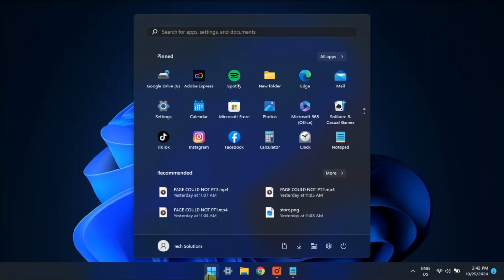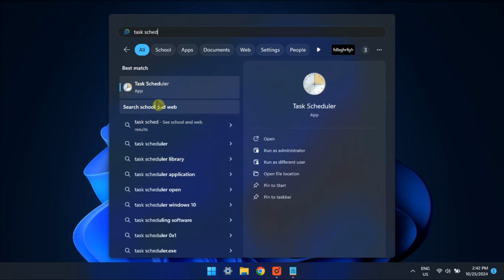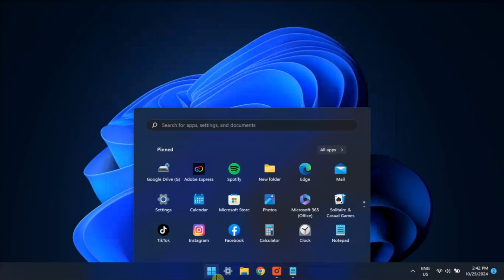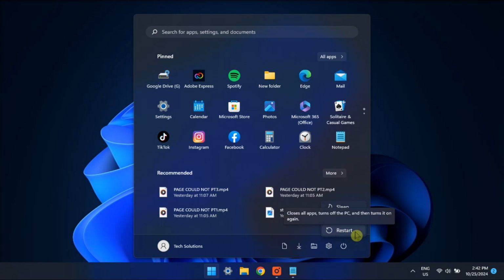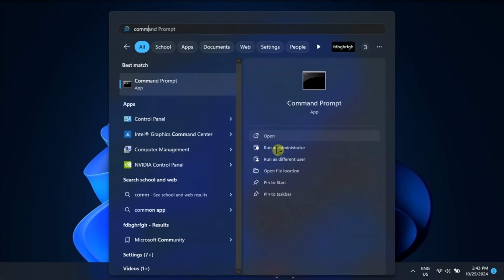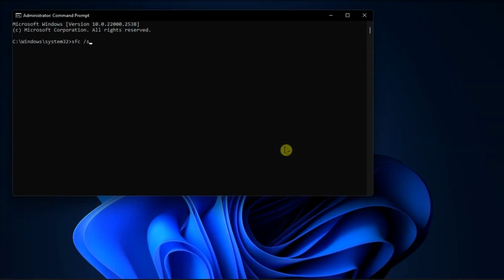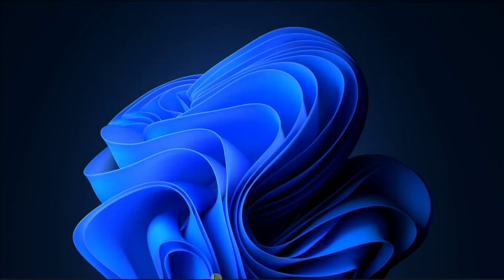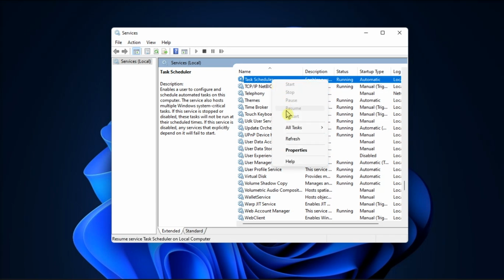[HOW TO FIX] Task Scheduler Not Starting Up or Running (Troubleshooting Steps)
Is Task Scheduler not working on your Windows device? This tutorial provides step-by-step solutions to troubleshoot and fix Task Scheduler issues, ensuring your scheduled tasks run smoothly without interruptions.